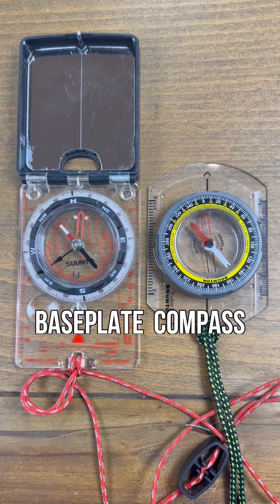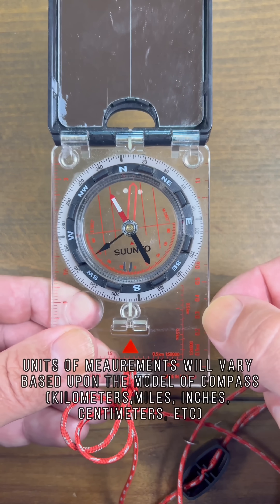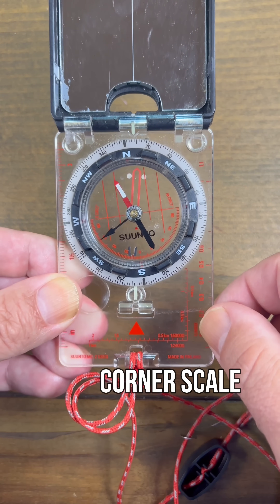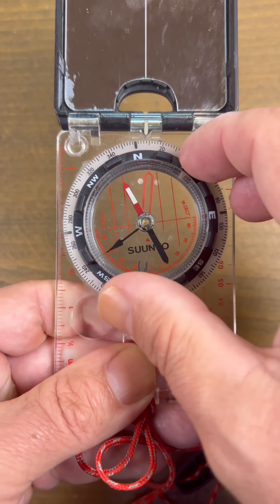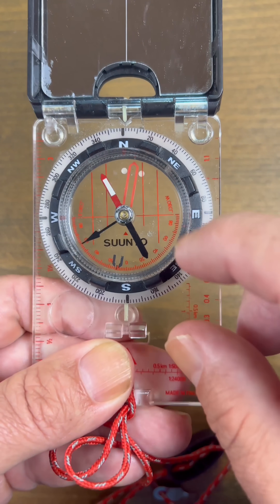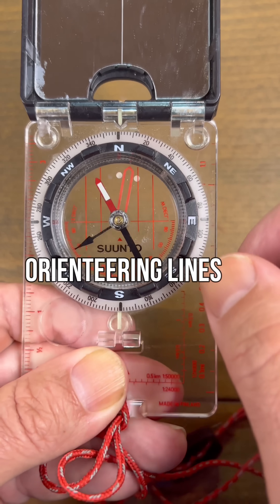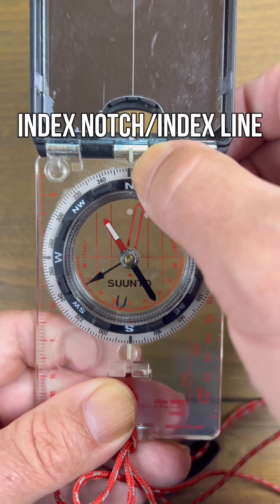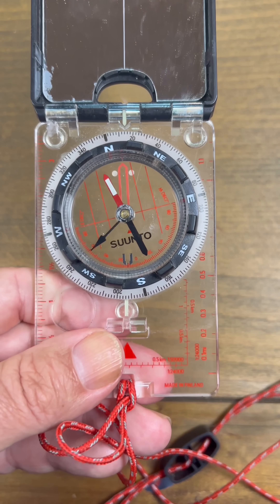How To Use A Compass: The Parts of A Compass & Their Terms. Including Lensatic/Military Models!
In this video I take you step by step through the parts of the compass, their functions, and proper terminology. This information is essential for selecting and using a proper compass for navigations.